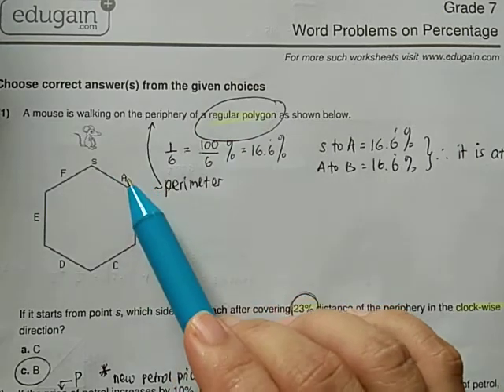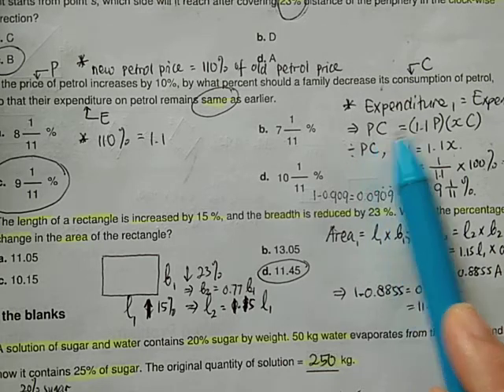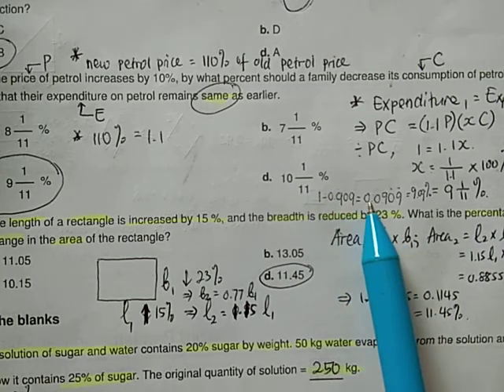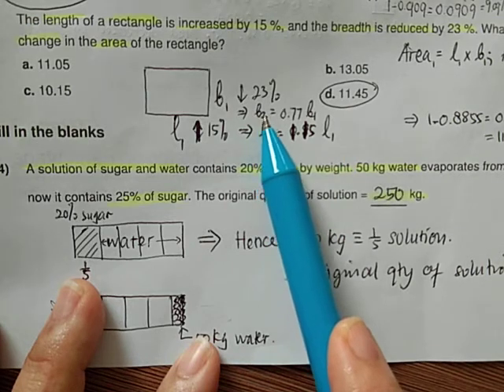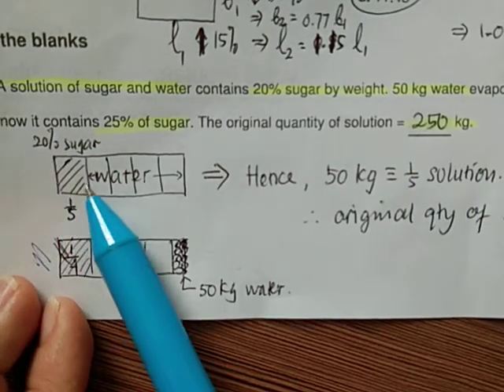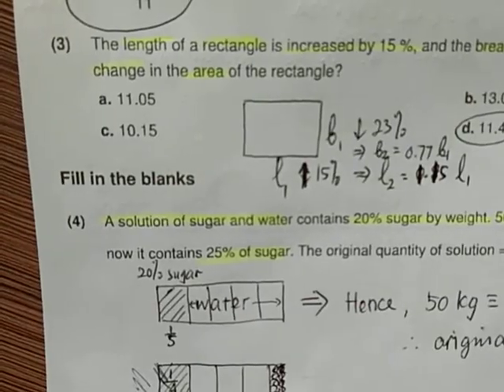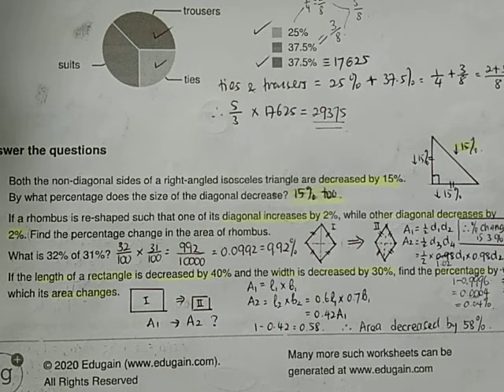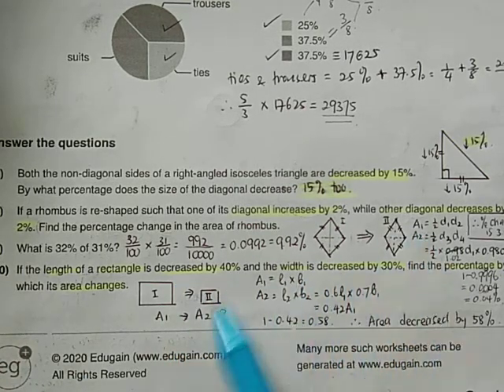Word Problems on Percentage G7